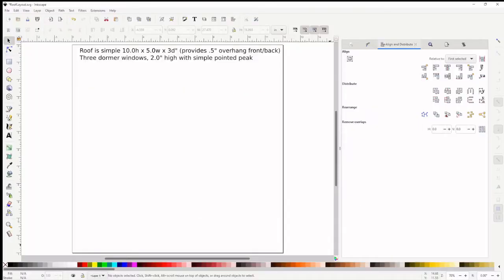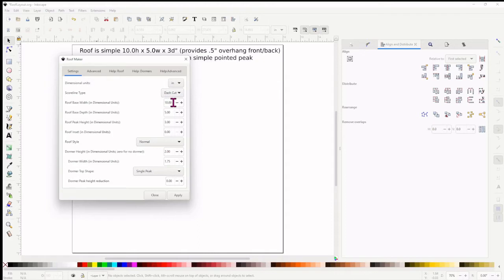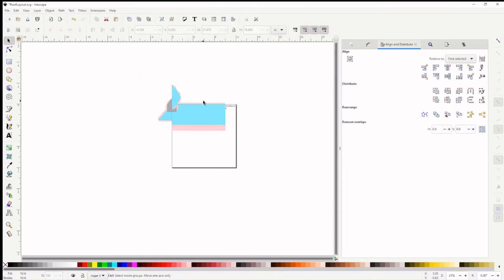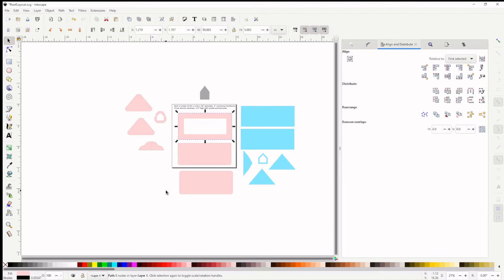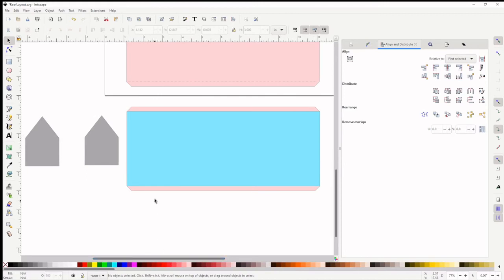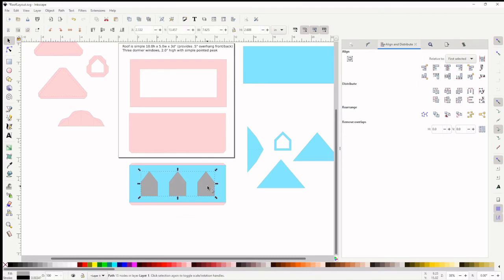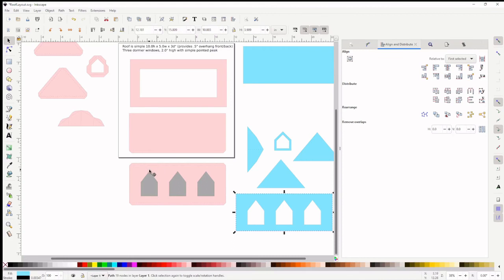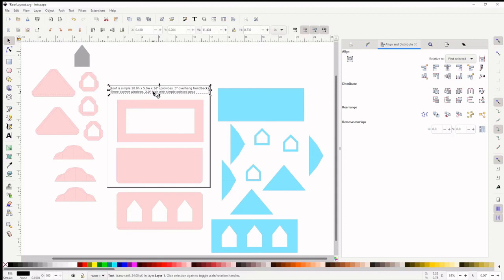05 The Roof Design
Part of the House Design Tutorial for Inkscape 1.1
Papercraft House Design using the Papercraft Extensions by Obzerving

This video covers the Inkscape 1.1 design of the roof and dormer windows

A zip file containing the svg files for the House Design Tutorial project can be downloaded at

Note:
I do NOT go into a lot of finishing detail (inking, blinging, tiny accessories, etc) in these videos.   The intent of the video is to show some basic tools, the craftsmanship will make it your own.

If you have questions, you can ask them on the Facebook group for The Serial Crafter, or send an email to

The files used to build the house can be downloaded in the zip file if you choose to use them rather than your own Inkscape saves.

Starting out… Basic Inkscape

The videos assume that you know the basics of Inkscape 1.1 and have it installed on your computer.   If that is not the case, I strongly recommend that you take a bit of time to view some of the excellent Inkscape tutorials that are available on YouTube.

I will make frequent use of several “hotkey” shortcuts in Inkscape, and very much encourage you to learn these shortcuts.  It will make it easier to follow along.

Ctl s      Save  your file.  (Inkscape can crash, so use this often)
Ctl c  and Ct v  -  Copy and Paste
F1       Select tool
F2       Node Tool
Ctl Shift -      Division  (cuts out one path  from another)
Ctl Shift +  Union (welds two paths together)
Ctl  k   Join two paths (combine into a complex path)
Shift Ctl k  Break apart a complex path
Ctl Shift F  Fill Panel
Ctl Shift A  Align Panel

A while back a crafter asked if there was a tutorial on how to design a paper house.
Since I was not aware of any such, I decided to share what I know about the process.

The videos are not polished… apologies in advance, but hopefully will help anyone who is interested in the process to get a running start.  Most importantly, the designs make use of some Inkscape 1.1 extensions that were written by my husband (who goes by Obzerving on Github.com) and by me--with his help and re-use of hunks of his code.